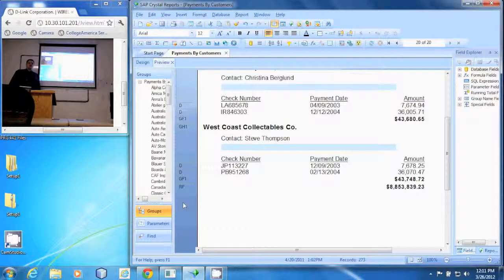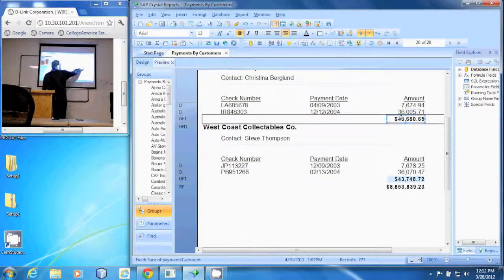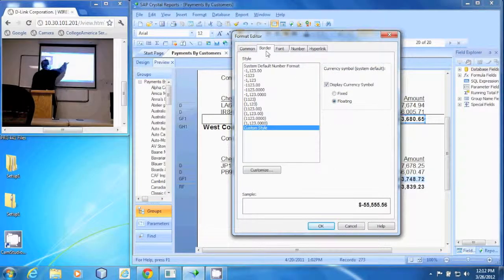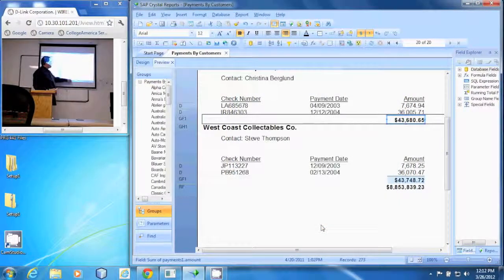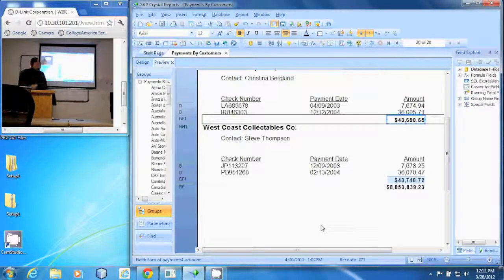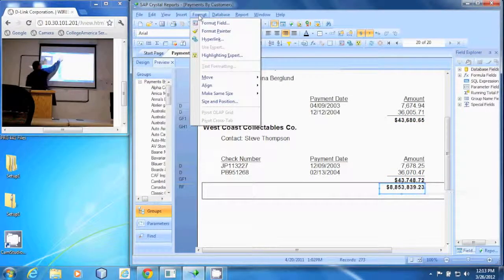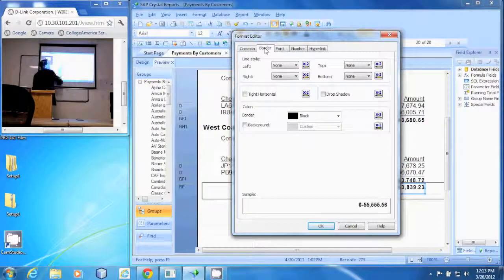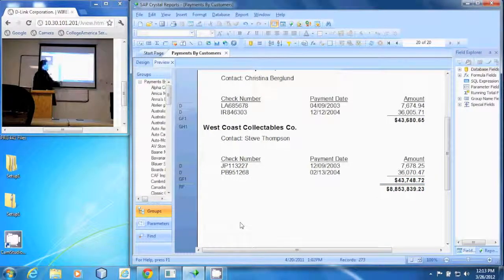PRG 441 - Add Borders to a Field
Add borders to a field in Crystal Reports 2011